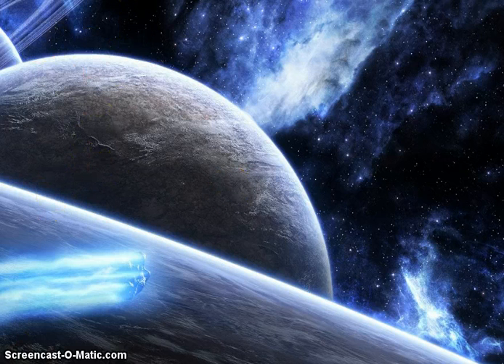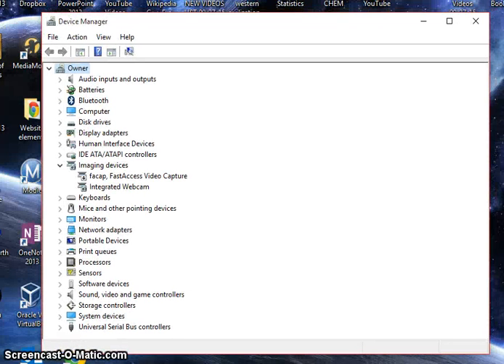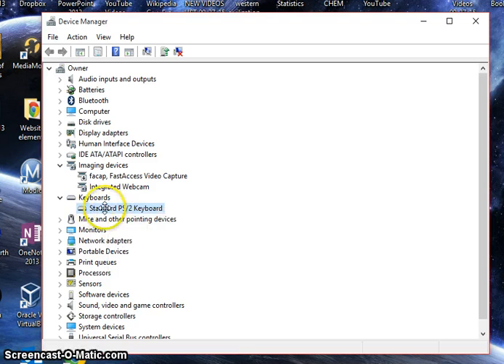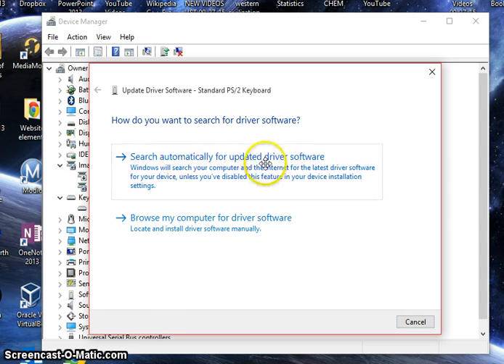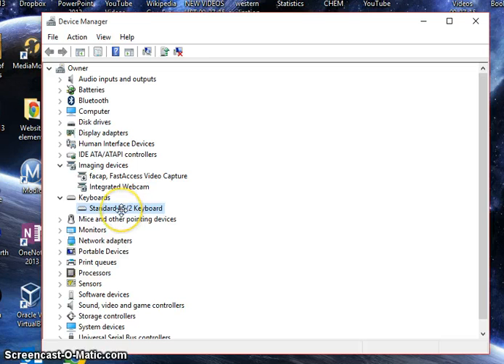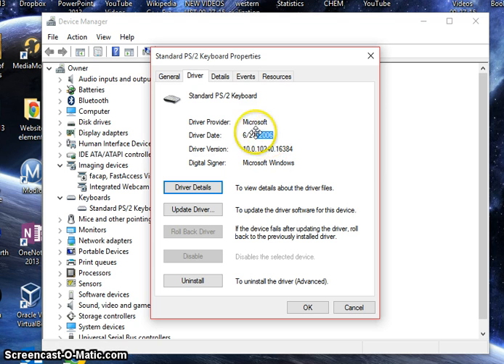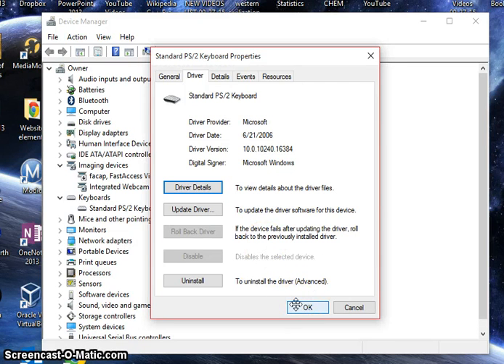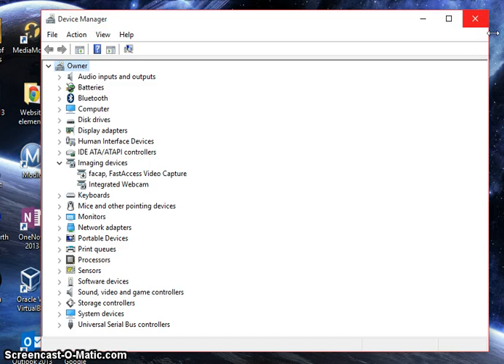Laptop Keyboard Buttons Not Working FIX!!!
If you are having issues with your laptops keyboard you are in the right place as I am going to walk you through the steps that need to be taken in order to fix your keyboard forever.
Also Check out How to Clean Your Laptop Keyboard Here!

The Tech Space | Laptop Keyboard or Buttons Not Working FIX!!!
Just a quick tutorials on how to troubleshoot your keyboard on a laptop or a external keyboard. I understand you cannot type without a working keyboard, copy and paste the words below to complete this tutorial!
device manager